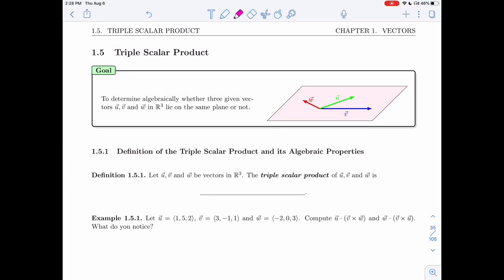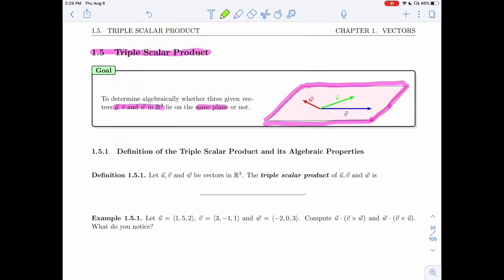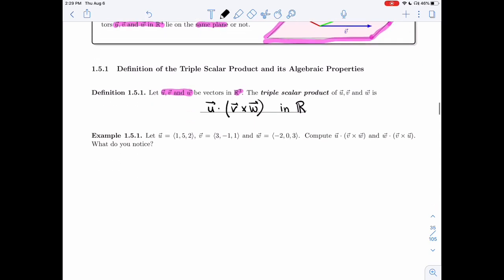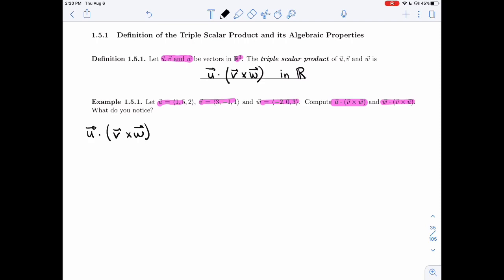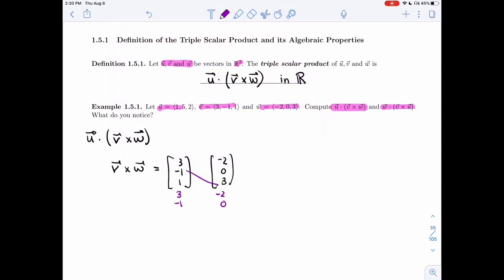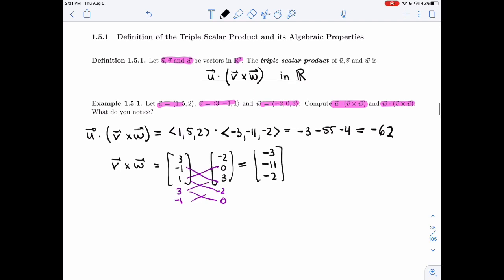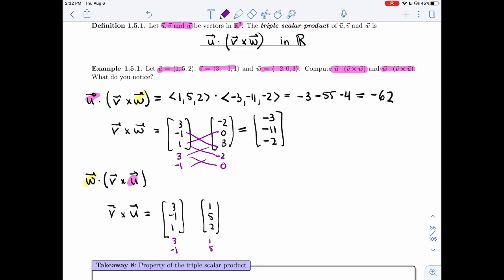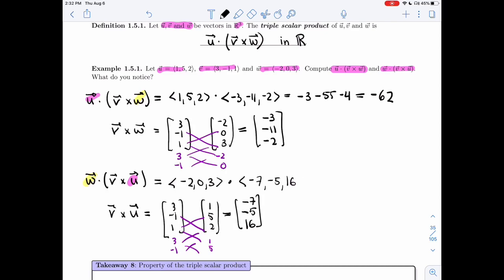Linear Algebra 1.5.1 - Definition of the Triple Scalar Product and its Algebraic Properties (1 of 2)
It covers the following items :
1.5 Triple Scalar Product
1.5.1 Definition of the Triple Scalar Product and its Algebraic Properties
Definition 1.5.1
Example 1.5.1
Takeaway 8